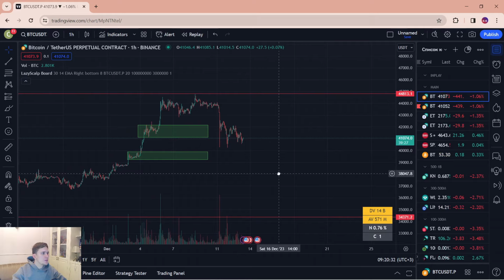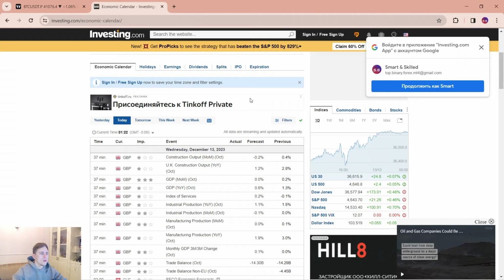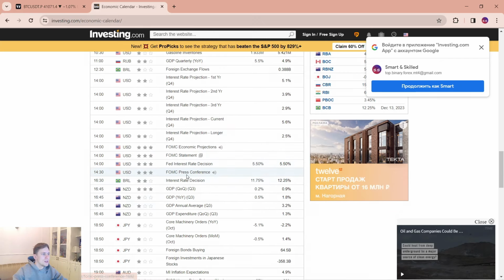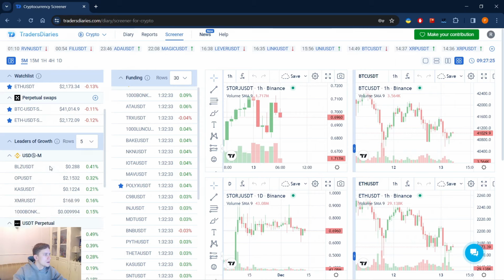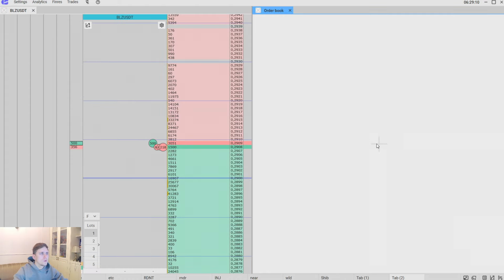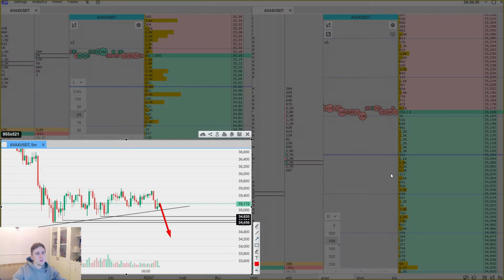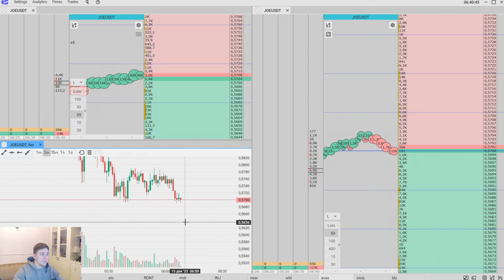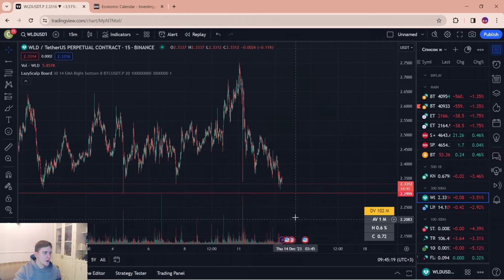Secrets of Finding Best Crypto Setups | Try to Repeat!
Always do your own research!' they say. But how should you do it?

What steps should you take to analyze the market and find the best crypto trading setup? What instruments can you use? Learn in our new video!

What are your secrets for finding the best crypto setups?

Our experts are ready to help you!